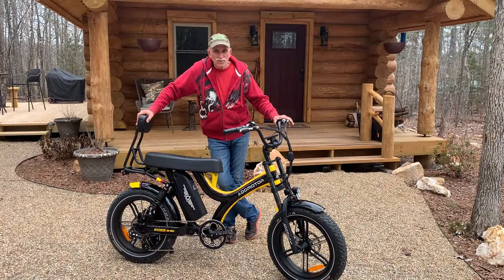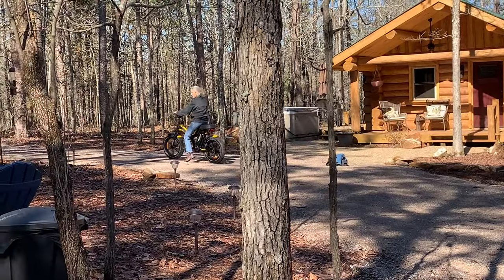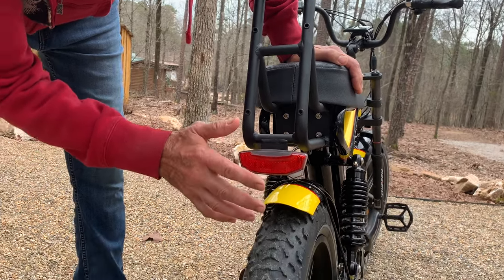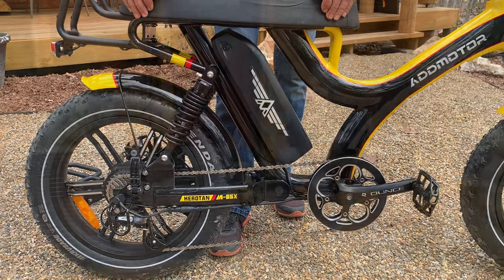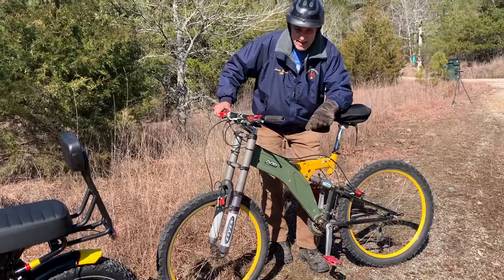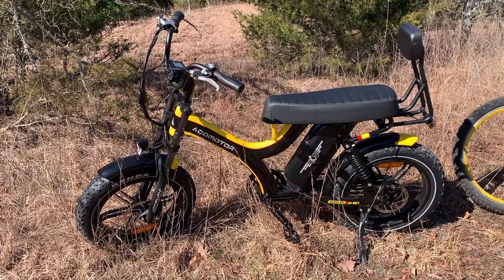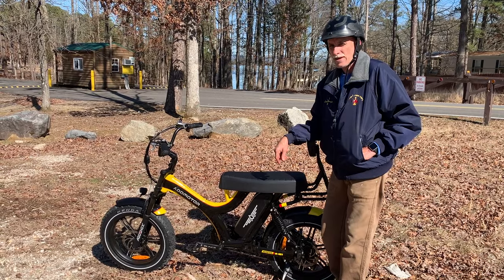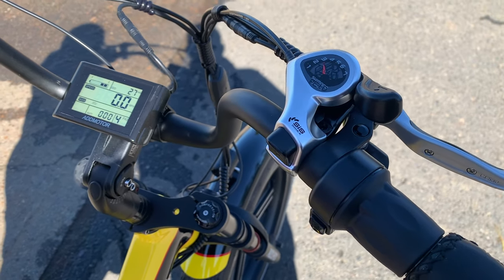Addmotor M-65X electric bike. Taking some time off to try it out! Fun either on the road or off!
Trying out our new Addmotor M-65X full-suspension electric bike! Fat tire E-bike that is great either on the road or exploring off-road trails.

We try the e-bike out around the cabin on some of our hiking trails and then head out to the lake. Check out how it handles our killer hills! This would be great to take on the road in your camper. Save on gas for running errands or going to work. Can even be charged with a solar generator!